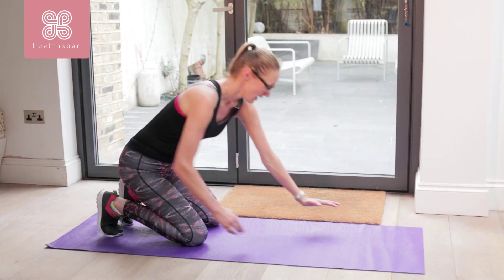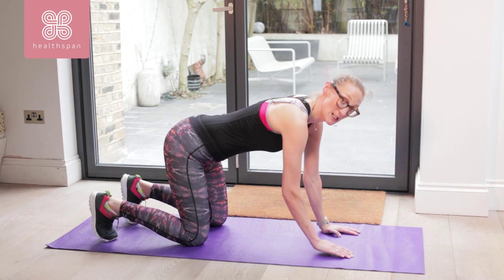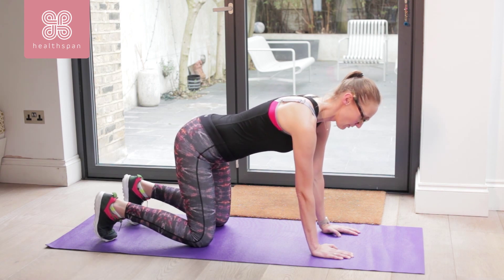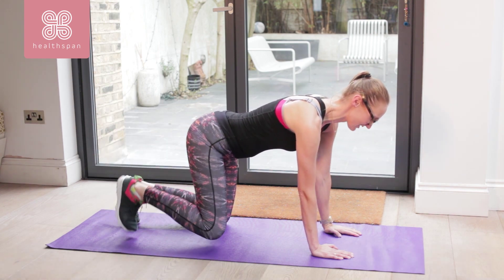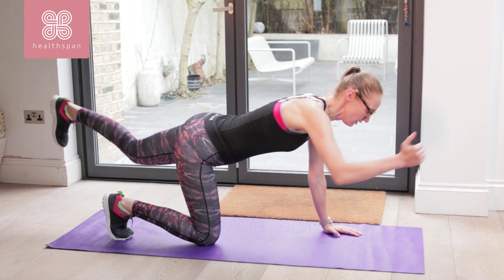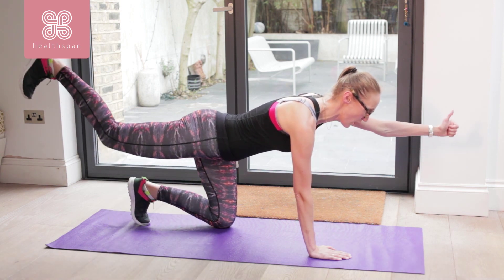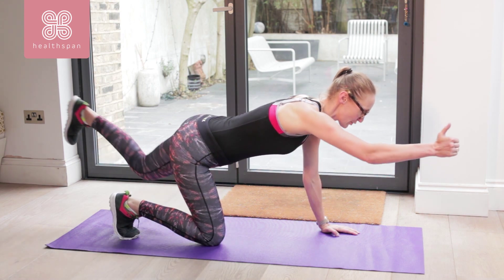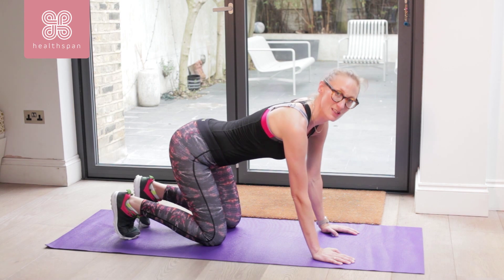One Small Change - Alternating superman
The Get Moving Programme is designed to support the hardest part of the exercise journey – getting started!

This low intensity exercise programme is designed for people over the age of 50 who have either never exercised, or have been inactive for a period of time. The exercise programme focuses on doing one thing every single day for four weeks, becoming more challenging as you progress.

Whatever you do, however you do it, we provide the vitamins and supplements to help you live your life.